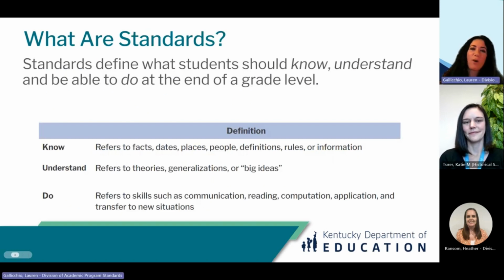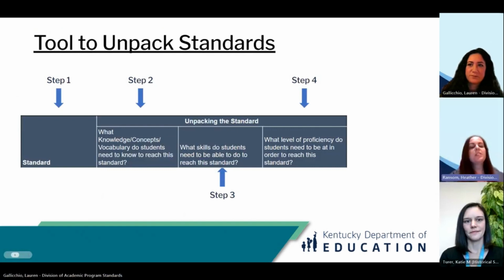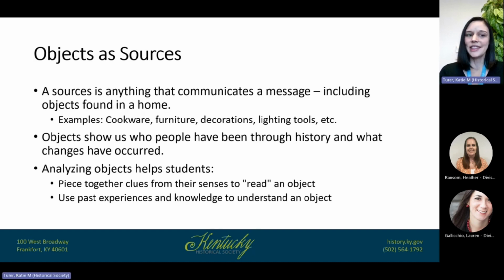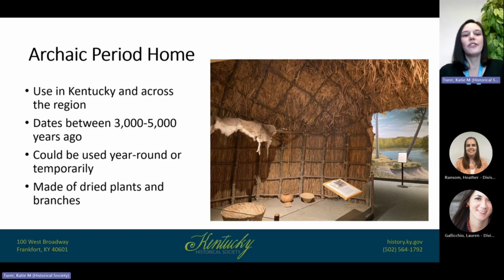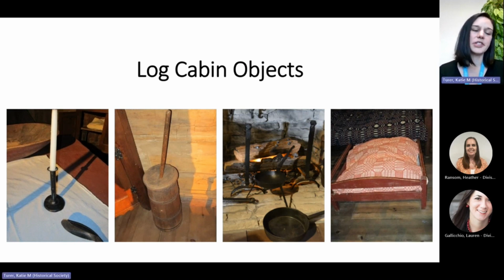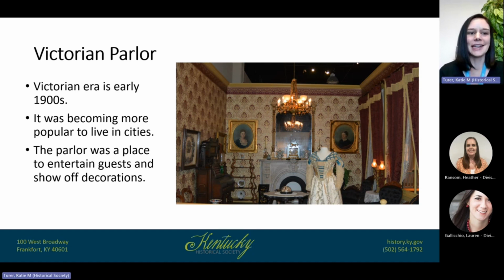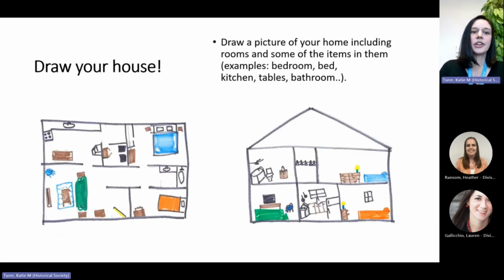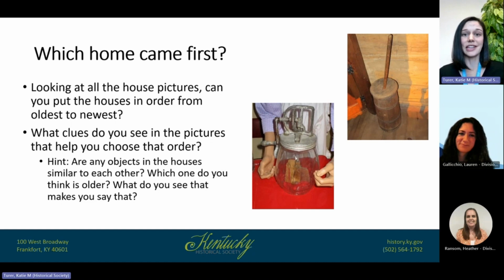What do the KAS for Social Studies look like in practice? - Grade 1 KY History - Session 1